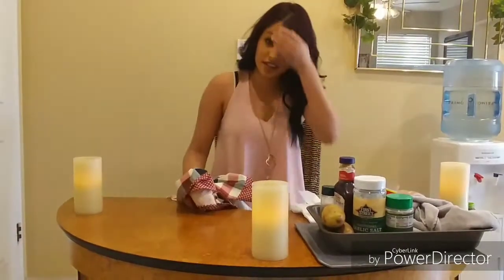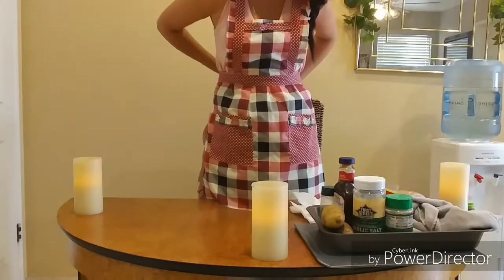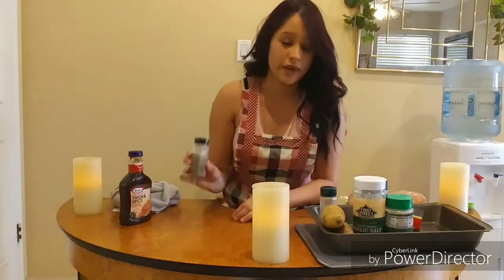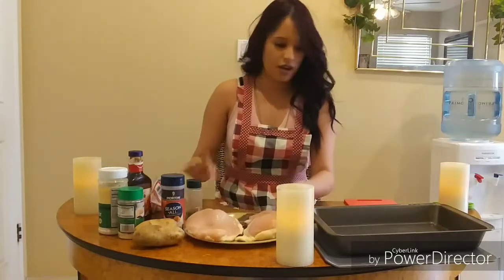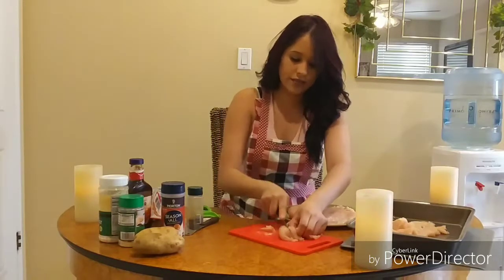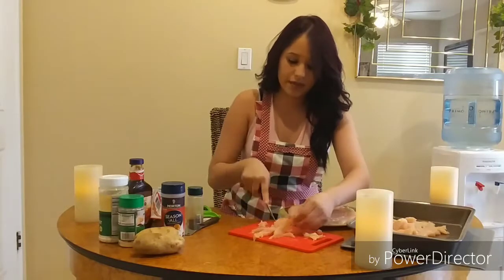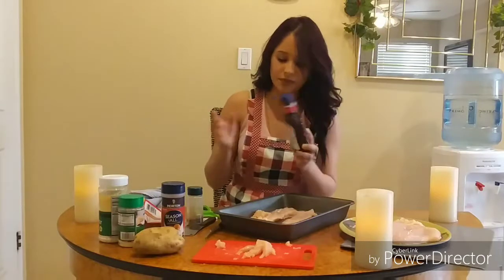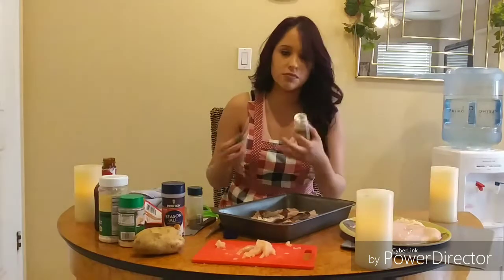RED ROBIN GARLIC FRIES & BBQ CHICKEN.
Bbq chicken receipe
Chicken breast
Black pepper
Season all salt i used morton lawrys is fine.
Chile powder
Bbq sauce.

Receipe for garlic fries
Garlic and parsley seasoning
Parmasean cheese.

Cooked both in oven 330 ... For 35 mins max 40-45 ENJOY!!!